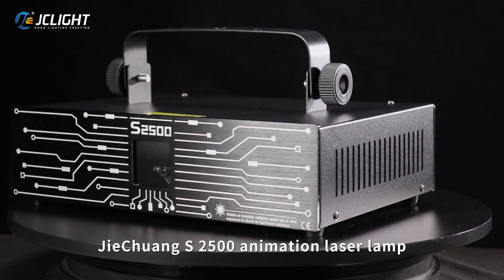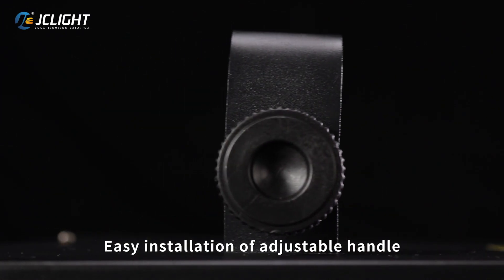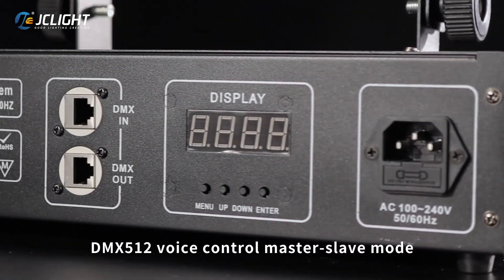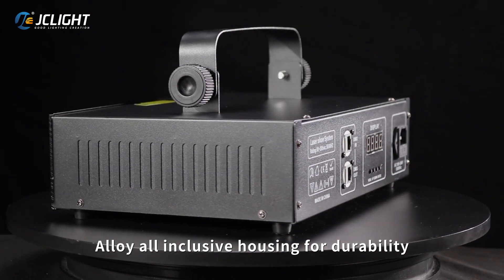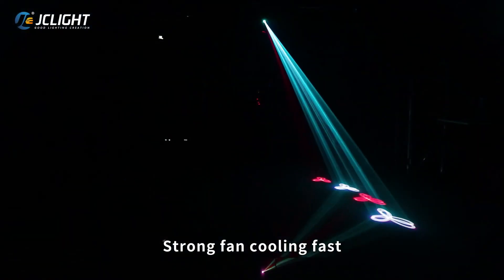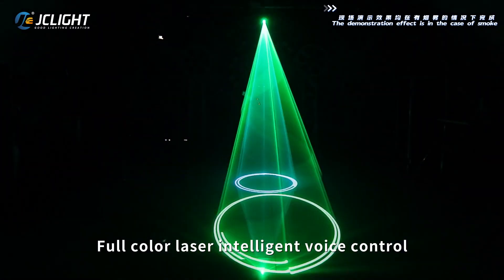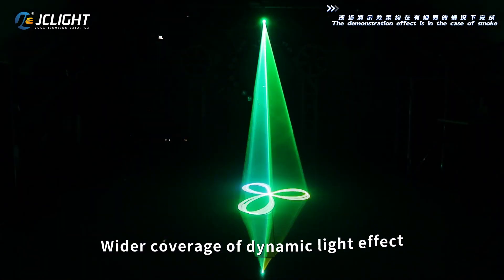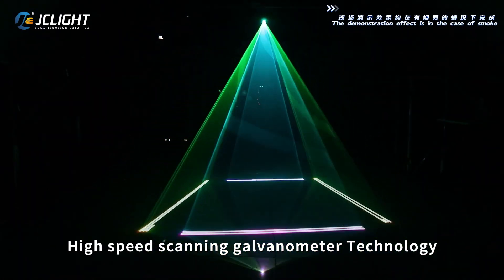S2500 Animated Laser Light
Product details:
Not list yet.

JCLIGHT is one of the Top5 stage lighting manufacuture in China since 2005.  we have independent R&D center ,  high level production center and strict QC system .

We endow every light show with high-quality moving head lights to achieve the best stage lighting effects. With more than 1,000 partners worldwide, we provide better stage lighting solutions with project-tailored end-to-end solutions that intelligently solve any lighting challenge.